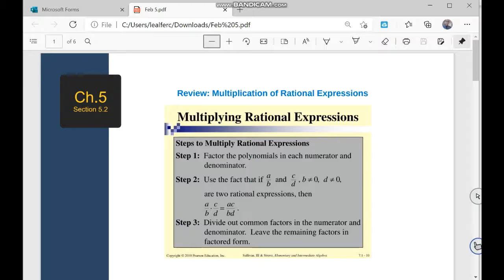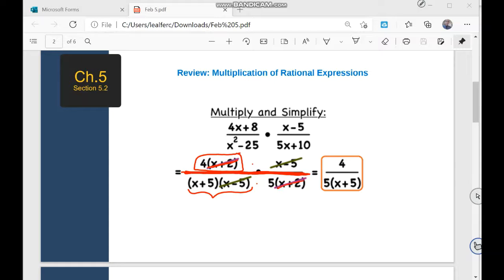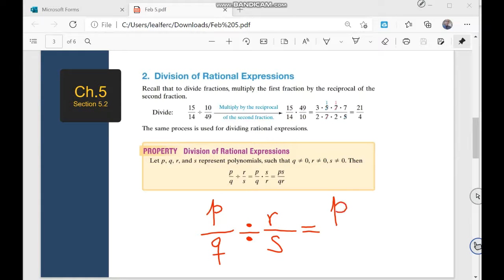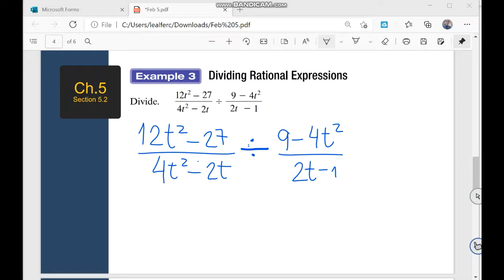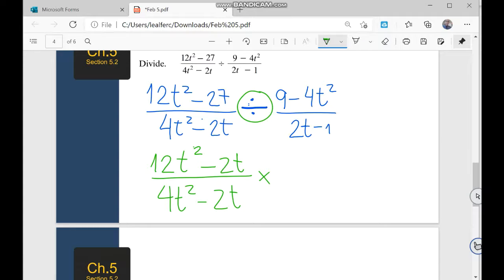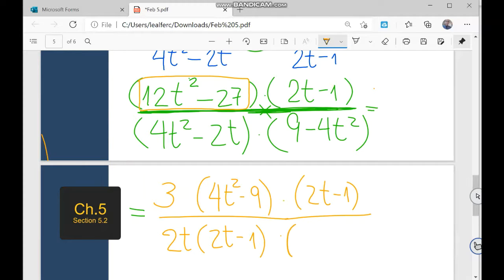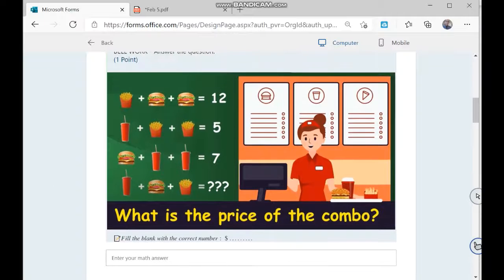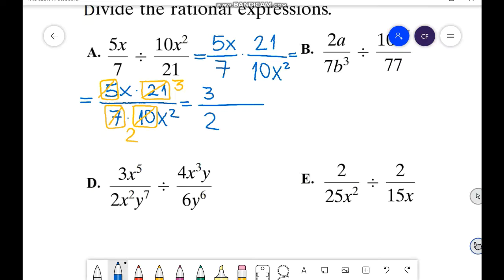Feb 5 MCR